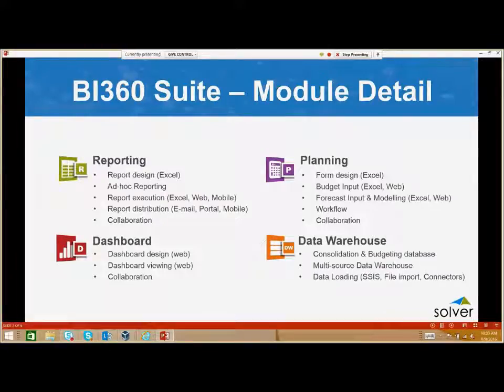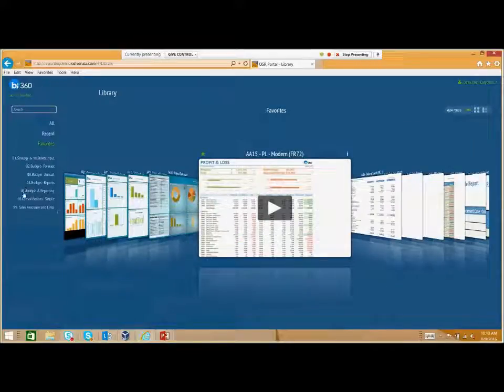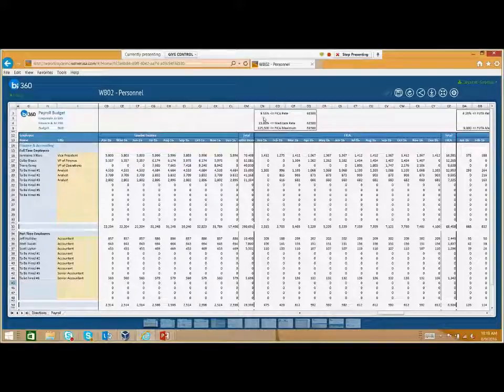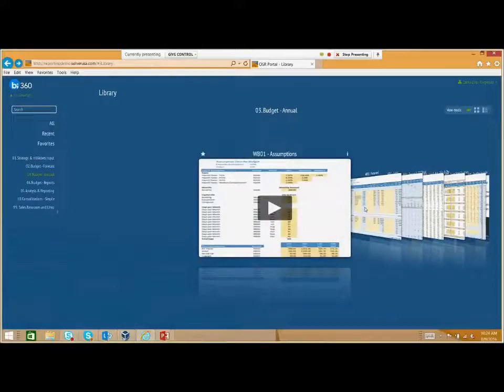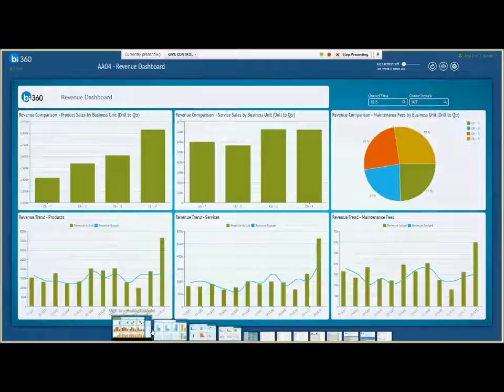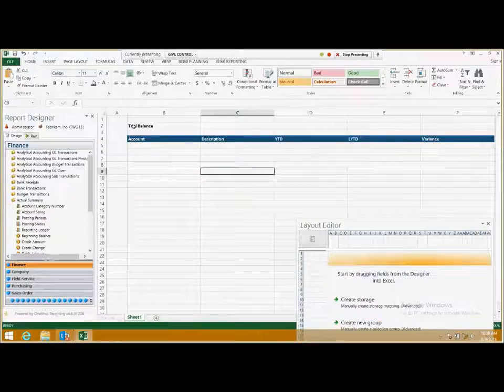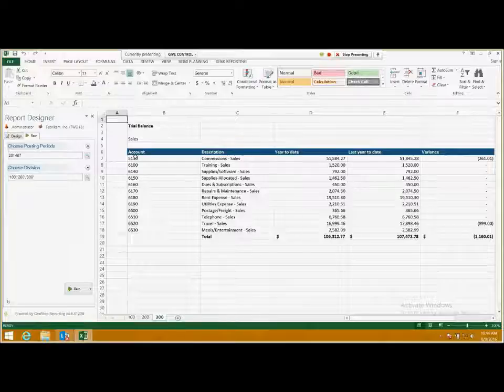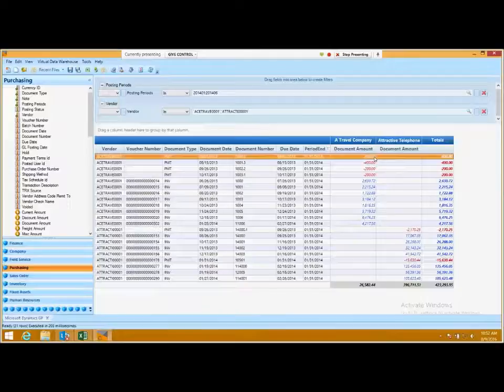BI360 Demo - The Complete Business Intelligence Suite and Dynamics GP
This video is perfect for a CFO or COO who's interested in a BI solution that integrates seamlessly with Dynamics GP or Dynamics AX.

BI360 provides a complete Excel and web-based Reporting, Budgeting, Dashboard and Collaboration solution with a preconfigured Data Warehouse that integrates to all of your data sources.

With an out-of-the-box integration to Dynamics GP and Dynamics AX, it only takes a fraction of the time to implement compared to other Business Intelligence solutions.

Learn how to:

- Easily design reports with the modern BI360 Excel interface
- Empower decision makers to ‘run’ their own reports and drill down for analysis
- Automating the budgeting and forecasting process
- Create reports and dashboards with no technical expertise
- Consolidate many data source into one system, the BI360 Data Warehouse, for integrated reporting and analysis-

We'll move you forward with the best in ERP and CRM solutions.

Bond Consulting Services is a team of expert business technology consultants moving businesses forward with the best in cloud and  on-premise ERP and CRM solutions: Microsoft Dynamics GP, Microsoft Dynamics AX, and Microsoft Dynamics CRM. We are the premier Microsoft Gold ERP and Silver CRM Partner and go-to consulting team in Southern California for Process & Discrete
Manufacturers, Consumer Packaging and Food & Beverage Distributors. We provide end to end ERP/CRM solutions which includes implementation, customization, integration, training and ongoing support.

The leading online registration source for ERP and CRM webinars and events for C-level executives, technology decision-makers and accounting, sales and marketing professionals.